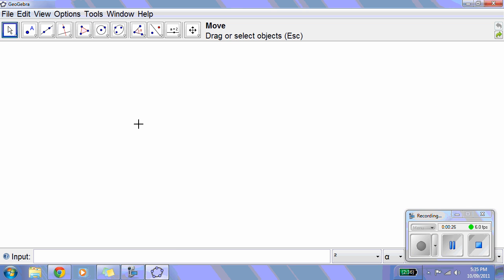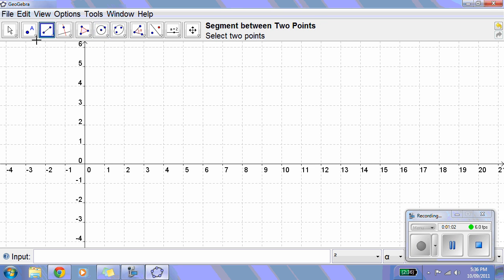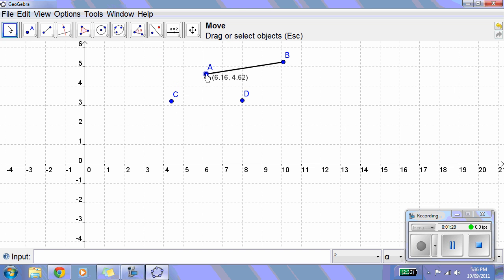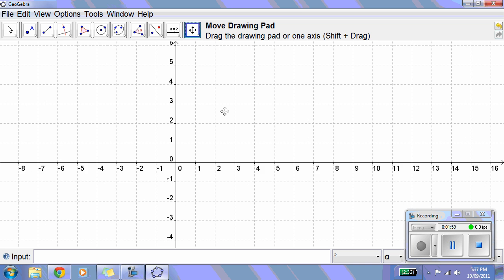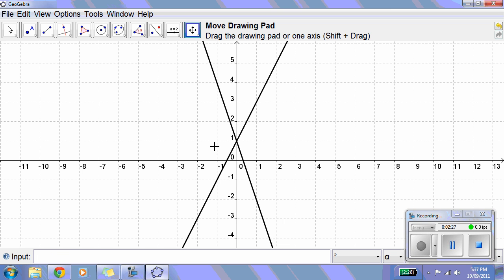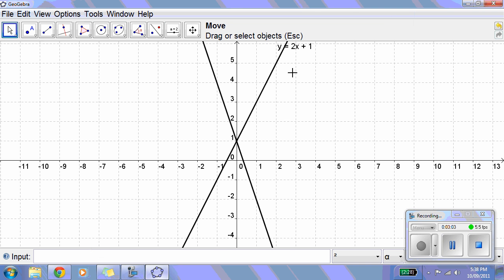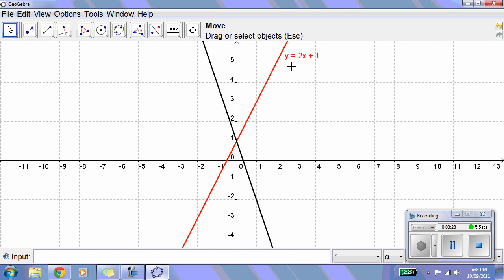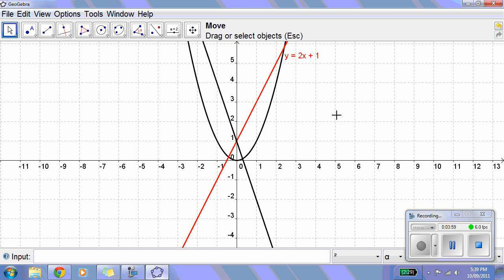GeoGebra_Intro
Genn Pardy introduces aspects of GeoGebra.